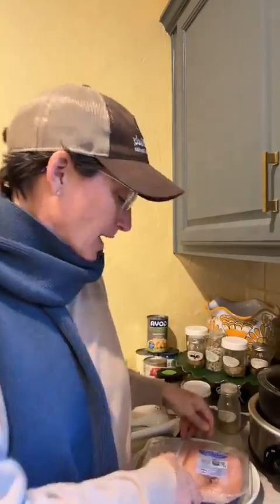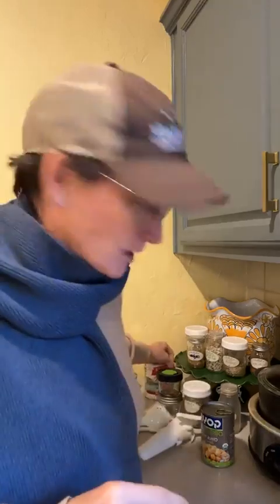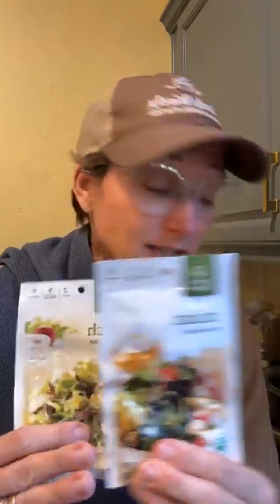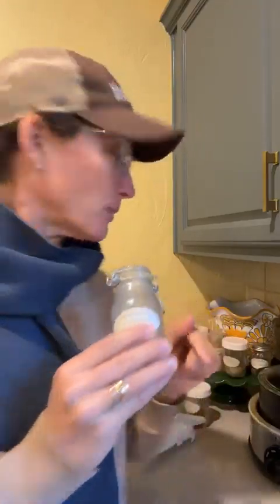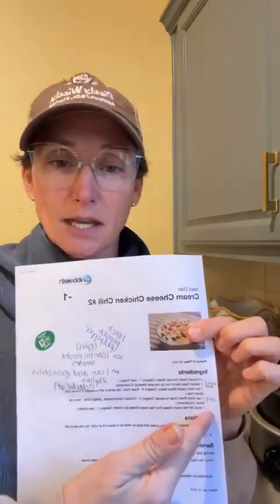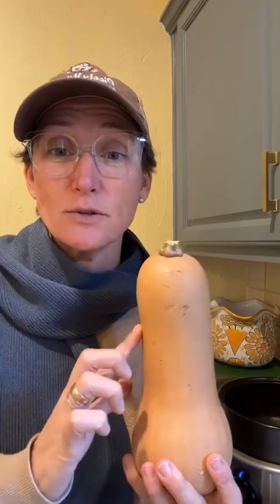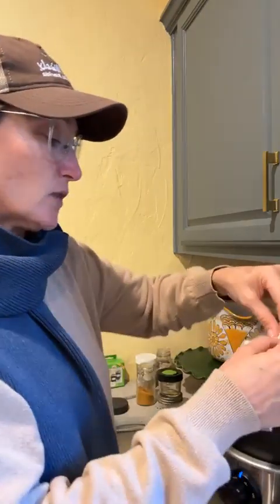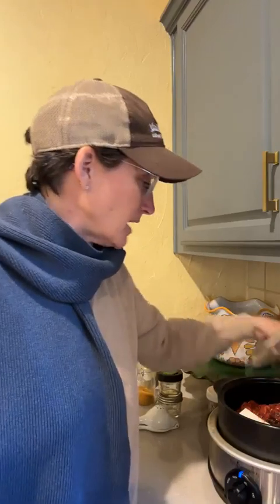Shibby Chef~CCCC, Creamy Cheese Chicken Chili #2 AND a lot of rambling. I DO finally make it! 😂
Try this blowtorch activating Shibboleth Lifestyle recipe CCCC, Cream Cheese Chicken Chili #2  AND a lot of rambling about Pampered Chef & Norwex (which I do not sell just talking about them), making spice mixes, stories about my dog and kids, LOL.  I DO finally make the recipe 😂😂